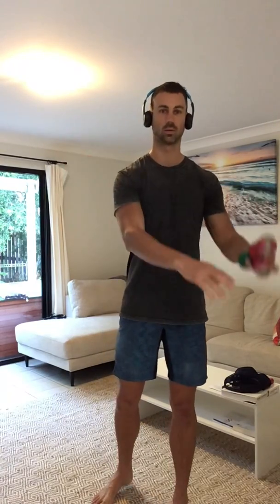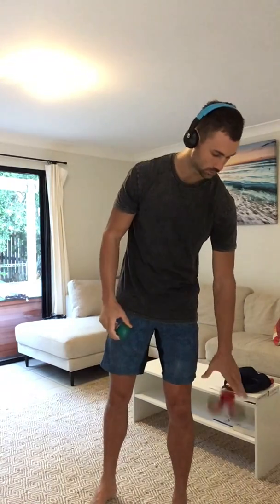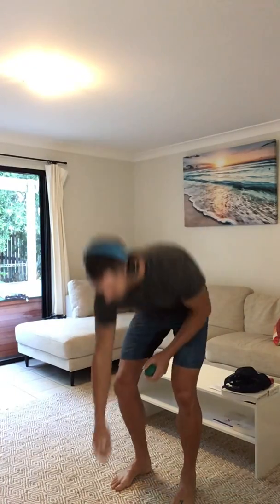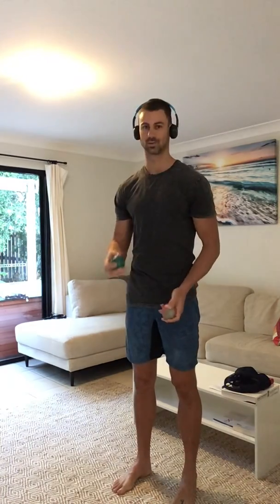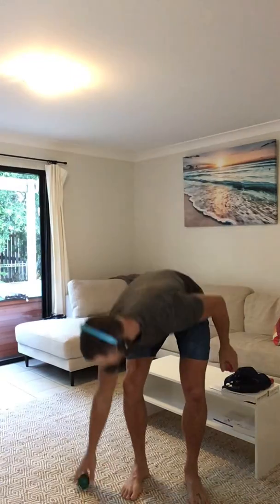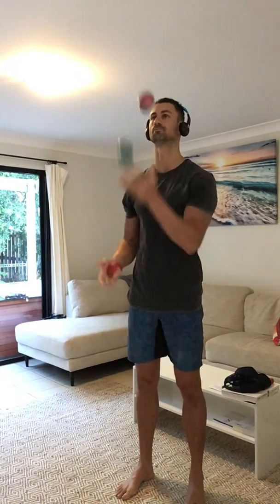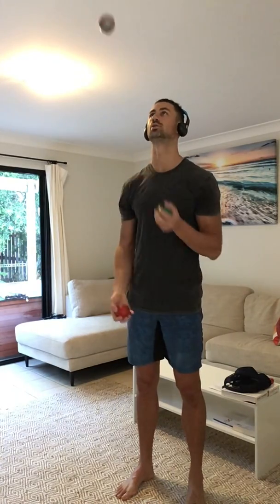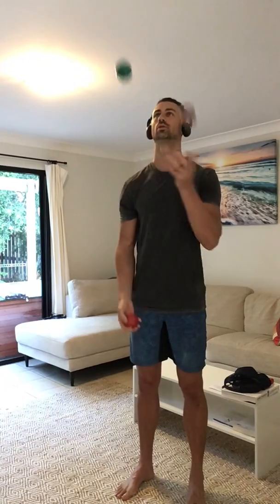How to 3 ball juggle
Steps to learn the basics!